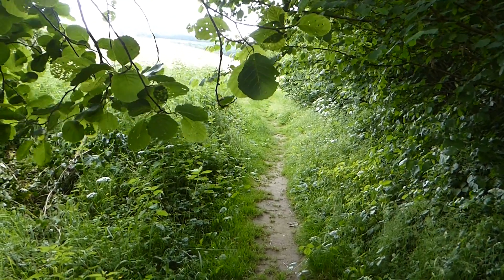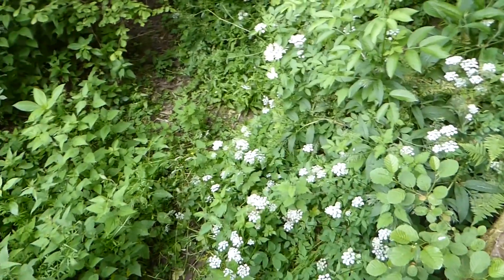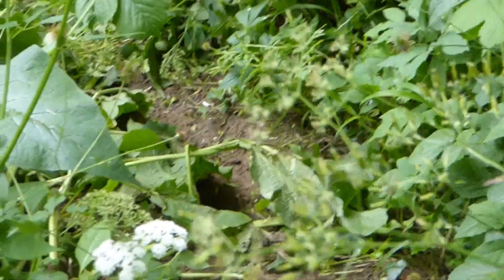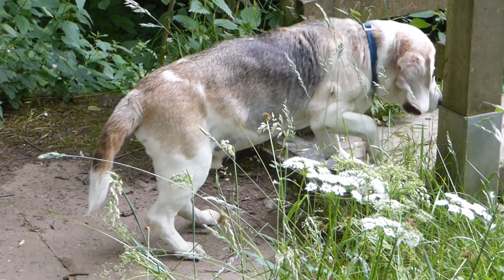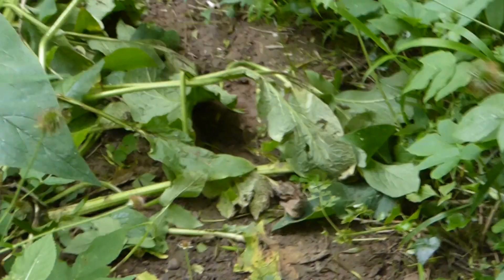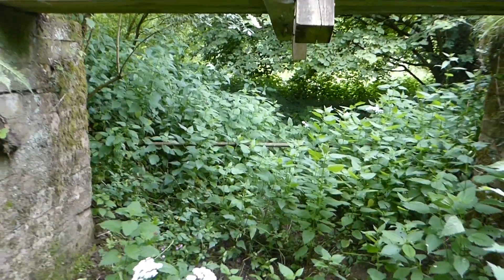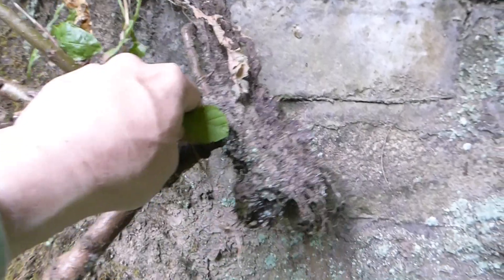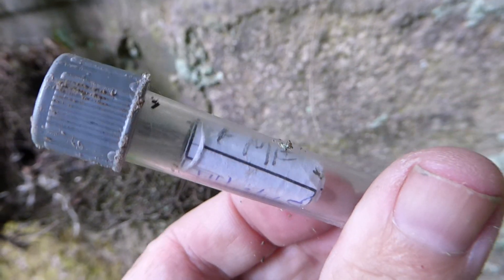Bridge Cache | Bird Singing and Doggle | Geocaching Adventures UK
Bridge Cache with Bird Singing | Geocaching Adventures UK
Summer walking and  Treasure Hunting in the Countryside
Dogs = Doggles and Human (Non- Geocacher) = Muggle